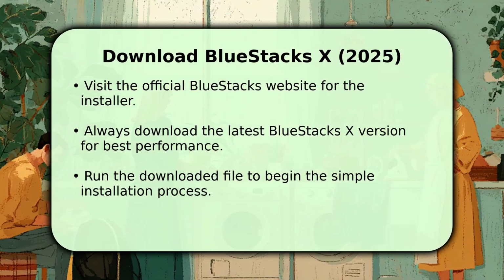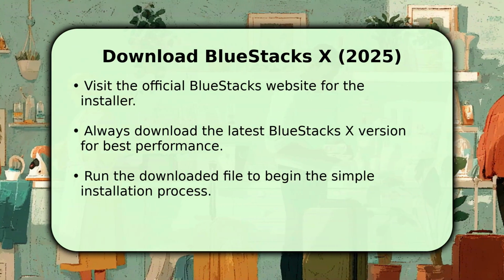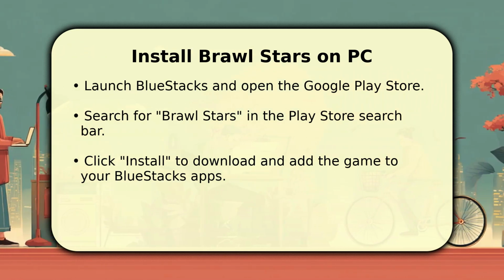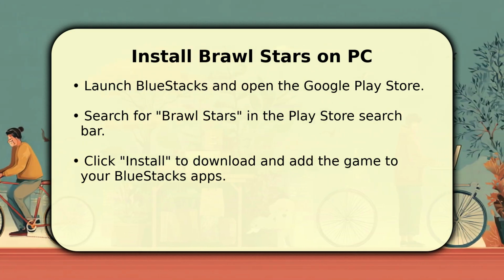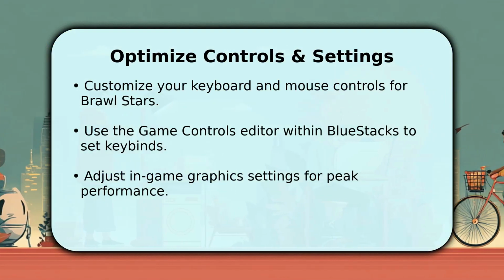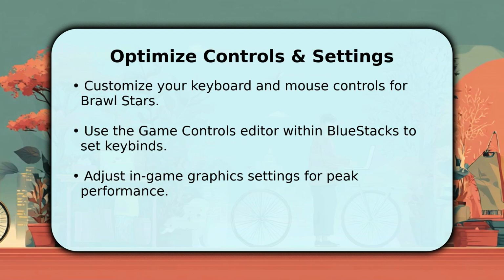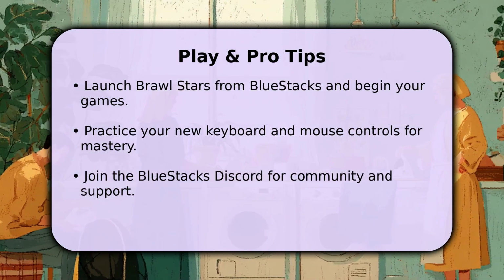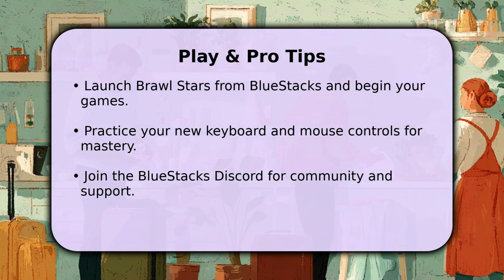How To Get Brawl Stars On BlueStacks 2025 - Easy Guide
▸ :^) Looking to play Brawl Stars on your PC in 2025? This easy-to-follow guide will show you exactly how to get Brawl Stars on BlueStacks, step-by-step. Whether you're a new user or need an updated method, we cover everything from downloading and installing BlueStacks, to setting up Brawl Stars, optimizing settings for smooth gameplay, and even troubleshooting common issues.

Learn how to effortlessly install Brawl Stars on your desktop or laptop using the BlueStacks Android emulator. Gain the advantage of playing on a bigger screen with keyboard and mouse controls. This tutorial ensures you'll be brawling in no time!